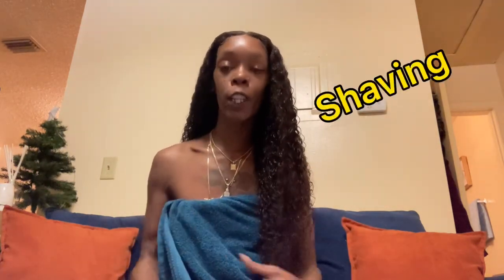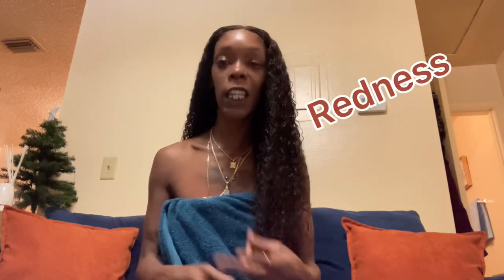EASY HAIR REMOVAL HACKS | MAGIC SHAVING 🪒 CREAM || ZenanisoFab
Looking for easy hair removal hacks magic shave is it. No more razor bumps. Easy hair removal Must Try!!

Magic shave cream

Magic Shave Razorless Cream Shave, Light Fresh Scent, Regular Strength 6 oz